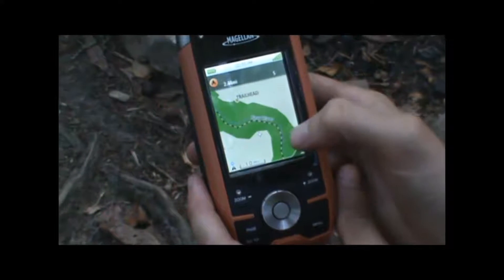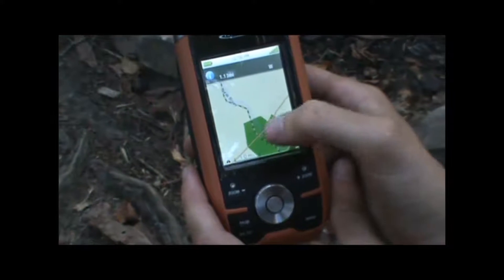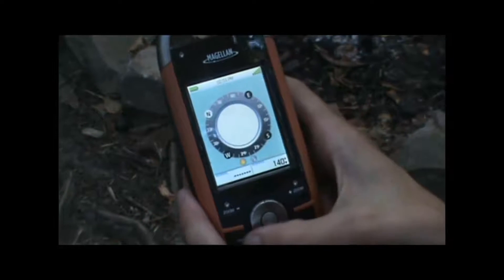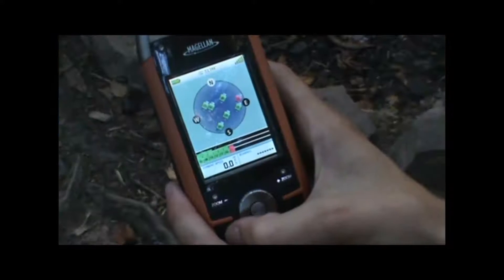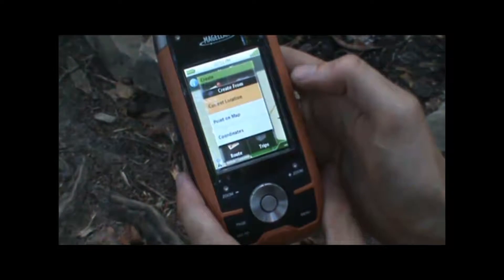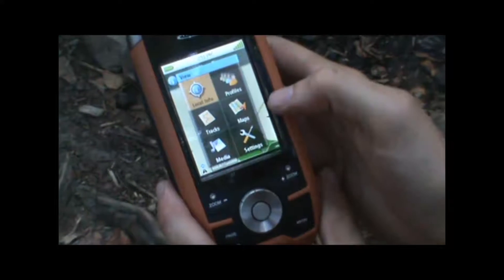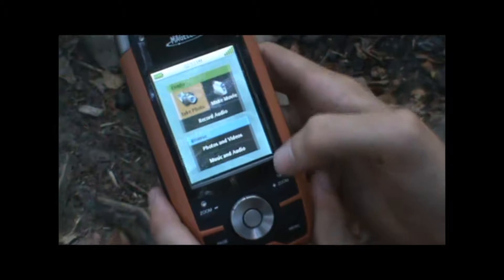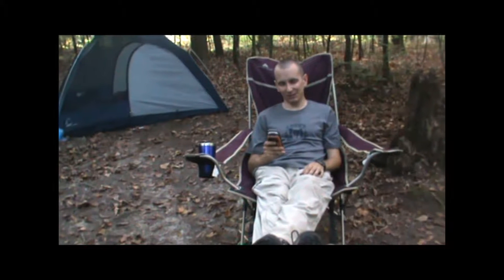Magellan Triton 2000 GPS Demo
for more info on Magellan Triton GPS units.

A Demonstration of the Magellan Triton 2000 Handheld GPS unit.